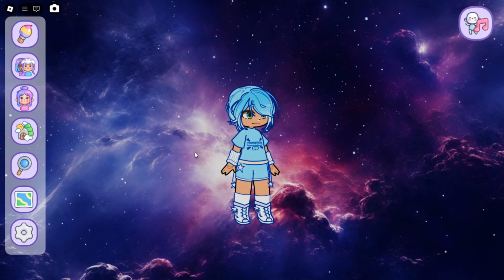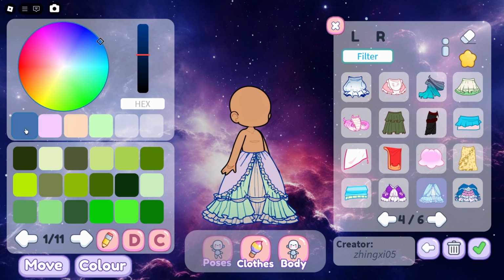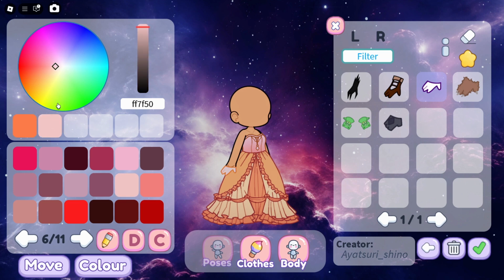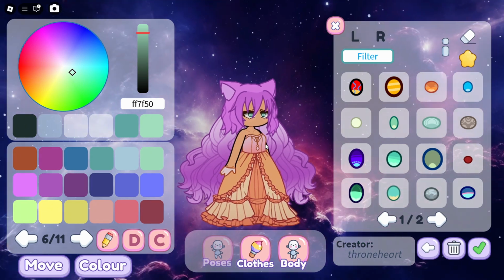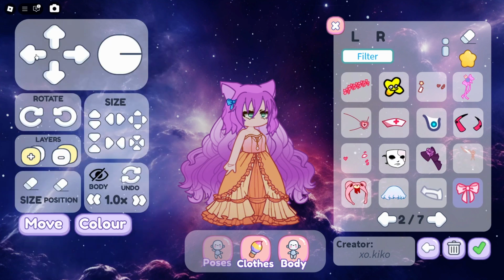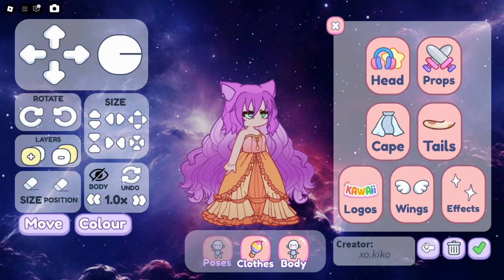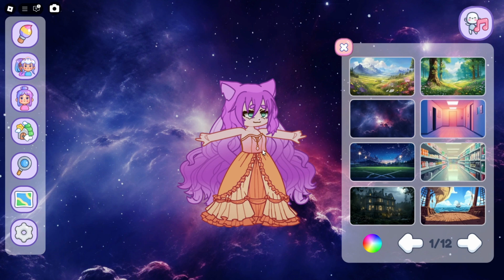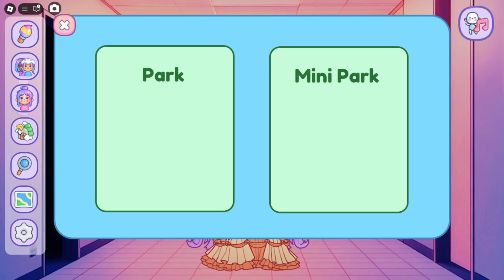Gacha Rp Tutorial For Beginners 😲 (How to Color, Save OCs, Edit...)✨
Here's the Gacha RP Beginner's Guide!

Hello ^^
Finally I bring you this tutorial, where I answer the most common questions you’ve been asking about Gacha RP and I hope it helps!

✨ What You'll Learn:

0:00-0:10 - Intro
0:10-0:25 - Default OCs
0:25-0:42 - How to Create an OC from Scratch
0:42-1:28 - How to Color in Gacha Rp
1:28-1:58 - How to Create a Custom Color Palette
1:58-2:20 - Coloring Hair Sets & Eye Sets
2:20-2:49 - How to Change the Skin Color and Skin Outline
2:49-2:57 - Change Eyelids Color
2:57-3:19 - Adjustments and How to Edit (Move, Rotate, Layers...)
3:19-3:27 - Make the Adjustments Button More Sensitive
3:27-3:35 - Change Size
3:36-3:41 - Undo Button
3:41-3:50 - Reset Size & Position Button
3:50-4:02 - How to Hide a Part of the Body (Ex: Legs)
4:10-4:28 - How to Save an OC
4:28-4:40 - New Backgrounds in Studio Mode
4:40-4:50 - How to Change the Color of the Background a Make a Chroma Background
4:50-5:00 - Change Background & OC Position
5:00-5:16 - Animations in the Studio Mode
5:16-5:27 - World Mode

Follow along and discover how to create amazing characters with colorful assets. I’ll share tips to make your OCs look awesome and stand out in the game!

Thumbnail Art Credits: Jerry💖💖💖